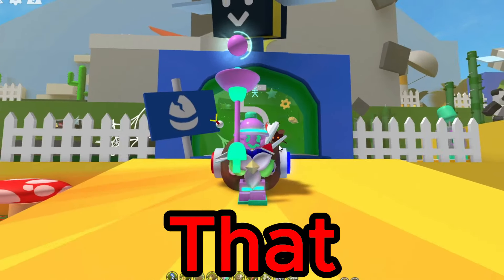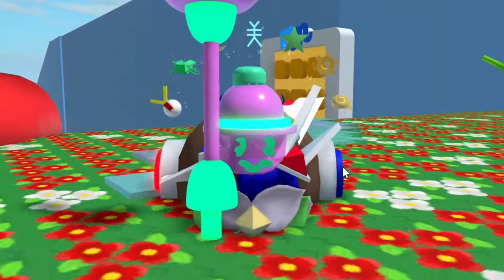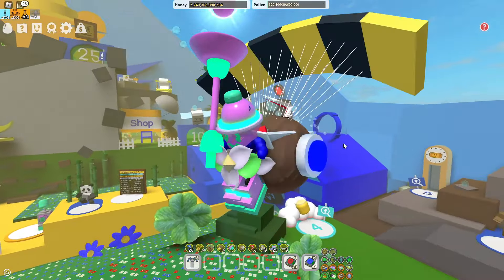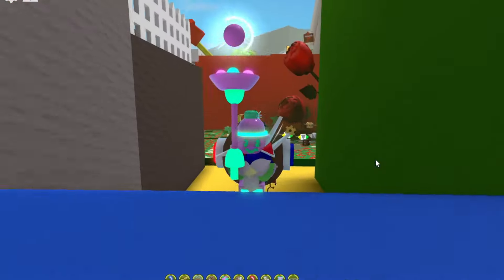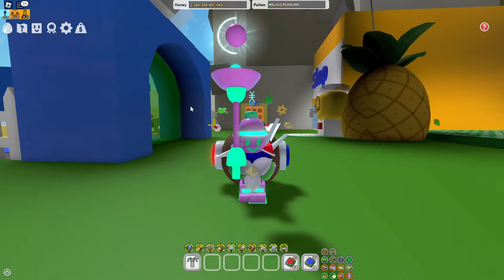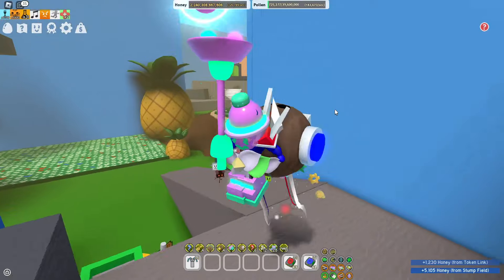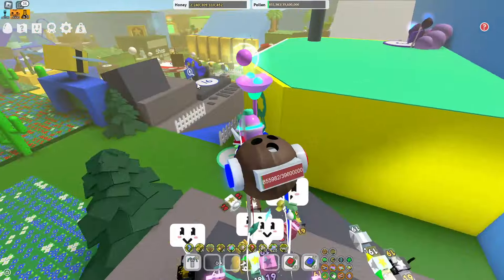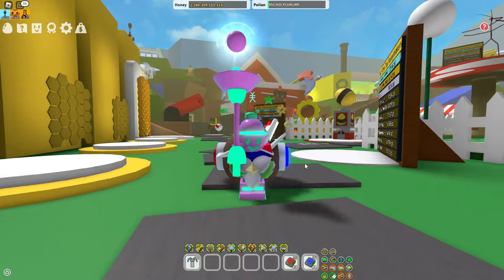Do THIS NOW Before Beesmas Comes out! (Bee Swarm Simulator)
we  dont actually know when beesmas is coming out but make sure to do these few things before the update comes out or beesmas perhaps in bee swarm simulator.

if you wanna earn free ROBUX for doing task then check out this link and sign up for bonus!